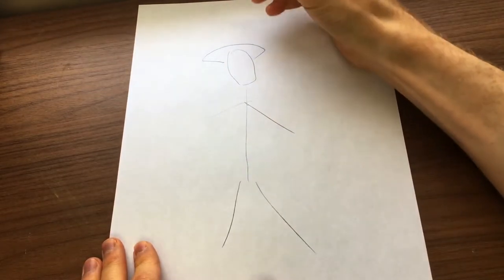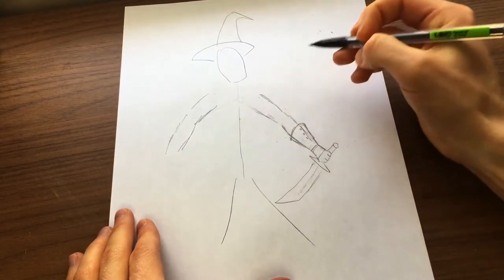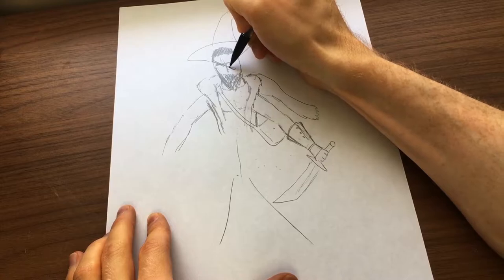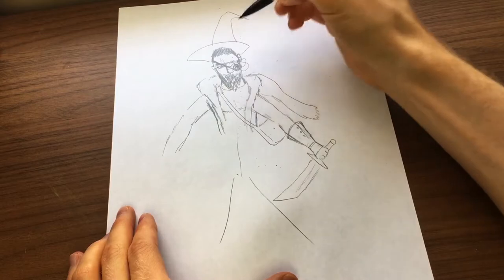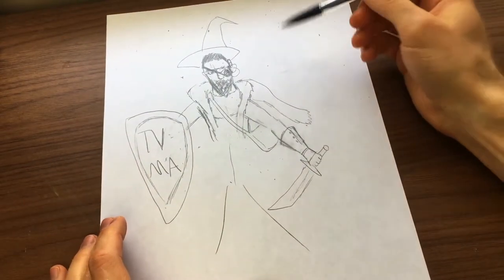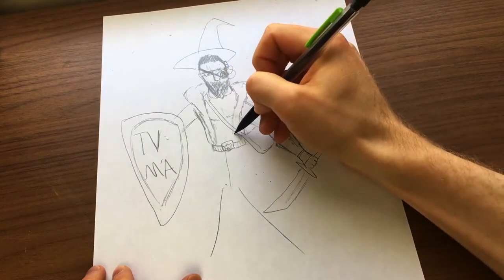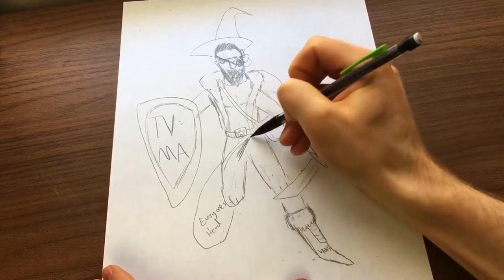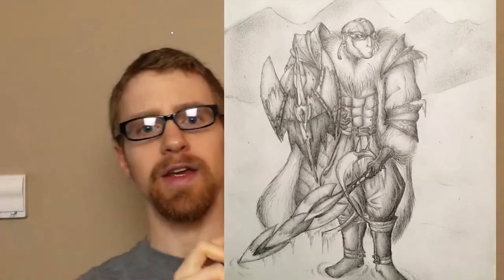How to draw yuor own Game of THrones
so i guess today ist the day i'm gonana show you how to draw your owwn game of tthrone guy here you can learn how to rdraw really well or at least how to draw a game of trhone guy. thanks for coming to my ted talk guys.